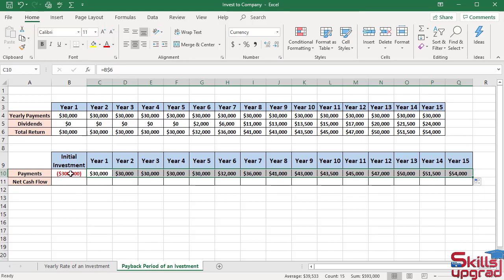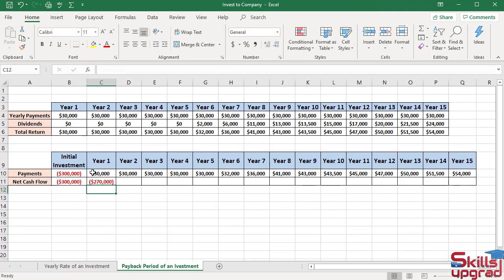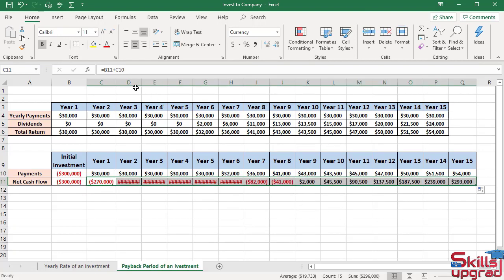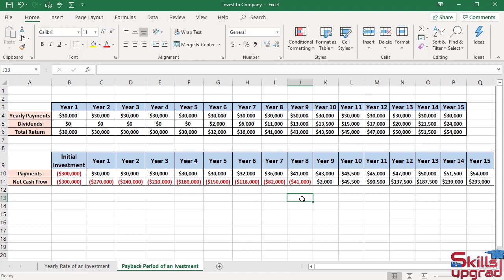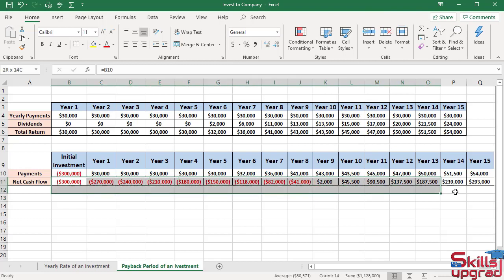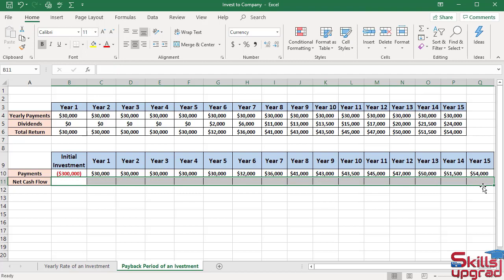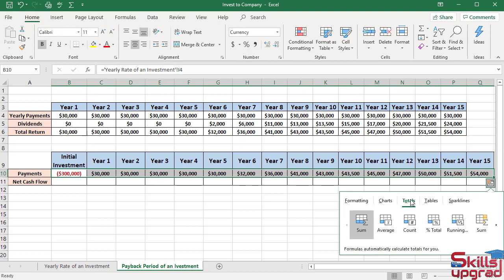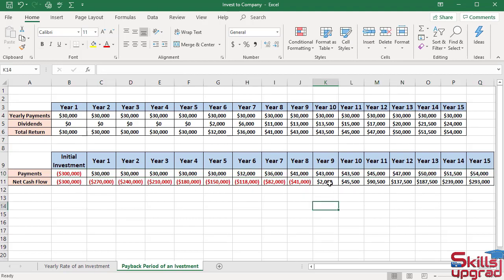MS Excel Advanced Course | Calculating Payback Period of an Investment Part 3 | Excel Functions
1-      Introduction to Excel
2-      Formatting a Worksheet
3-      Saving and Printing a Workbook
4-      Calculations With Basic Formulas
5-      Calculations Excel Functions
6-      Project Calculations with Operators and Functions
7-      IF and VLOOKUP Functions
8-      Date and Time Functions in an Excel
9-      Logical Functions in an Excel
10-    Lookup and Reference Functions in an Excel
11-    Text Functions in an Excel
12-    Math and Trigonometry Functions in an Excel
13-    Statistical Functions in an Excel
14-    Engineering Functions in an Excel
15-    Information Functions in an Excel
16-    Database Functions in an Excel
17-    Financial Functions: Borrow Money to Bank
18-    Financial Functions: Invest Money in the Bank Saving Account
19-    Financial Functions: Build Future Income Statement of Company
20-    Financial Functions: Calculate Depreciation of an Asset of Company
21-    Financial Functions: Invest Money in Company
22-    Basic Financial Examples(Learn Use of Operators +,-,/,*)
23-    Adding Column and Pie Charts in an Excel worksheet
24-    Adding Line and Combination Charts in an Excel
25-    MS Excel Spark lines (Line, Column, Win or Loss) and Data Bars
26-    MS Excel Waterfall Chart, Funnel Chart and Map Chart
27-    MS Excel People Graph, Sunburst Chart, Tree map and Bubble Charts
28-    MS Excel Stocks and Geography, Progress Chart
29-    MS Excel Analyzing Sales Data in Pivot Tables and Pivot Charts
30-    Creating Excel Tables, PivotTables and Pivot Charts
31-    Data Validation and Inserting Comments
32-    Analyzing Data in the MS Excel Table
33-    Analyzing Data with MS Excel PivotTables
34-    Analyzing Data with Business Intelligence (Power Queries and Trendlines)
35-    Analyzing Data with Business Intelligence (Forecast Sheet)
36-    Analyzing Data with Business Intelligence (Power Pivot, Data Model & Power Map)
37-    Extracting Data from the Website(Power Query, Power Pivot, Pivot Table)
38-    Loading Website Data into Power Map(Power Query, Power Map)
39-    Extracting Data from the Website(Power Query, Pivot Table)
40-    Extracting Football Team Data from the Website(Power Query, Pivot Table)
41-    Analyzing Business Data by using What-If Analysis Tools(Goal Seek, Data Table)
42-    Analyzing Business Data by using What-If Analysis Tools(Scenario Manager)
43-    Analyzing Business Data with Solver
44-    Create and Publish Dashboard
45-    Dashboard Layout Design : Create Sales Dashboard
46-    Data Analysis in PivotTables (Creating Revenue Dashboard)
47-    Microsoft Power BI
48-    Bookmarks Pane and Selection Pane In MS Excel
49-    Editing and Visualizing Data In MS Excel
50-    Extracting Data from the Website In MS Excel
51-    Extracting Sales Data from the Website In MS Excel
52-    Microsoft Excel New Quick Measure(Calculations Without Dax)
53-    Microsoft Excel Custom Visuals
54-    Microsoft Excel VBAs And Macros